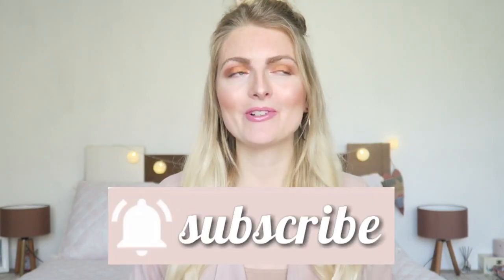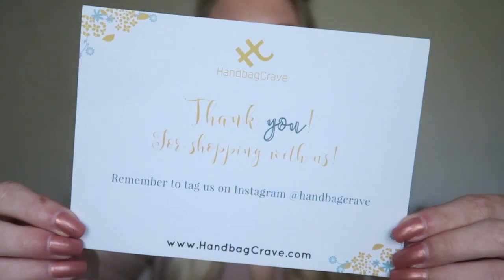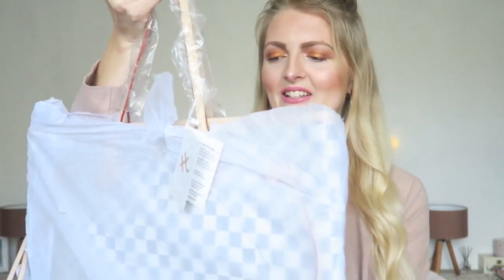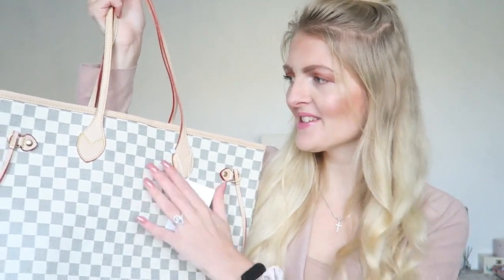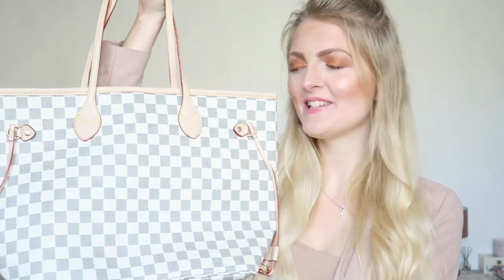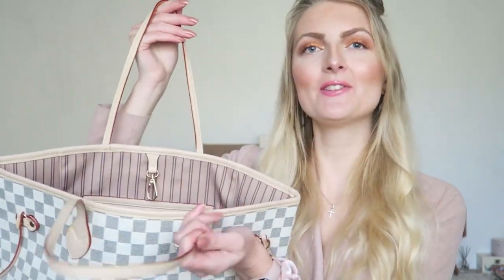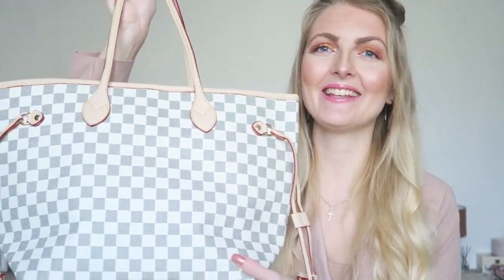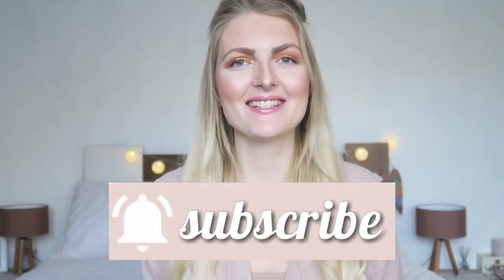LOUIS VUITTON NEVERFULL DUPE🤍HANDBAGCRAVE REVIEW + GIVEAWAY(CLOSED)| My Pretty Everything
Hi loves!🤍
I will be unboxing and reviewing the Crissy Checkered Tote bag from HandbagCrave.